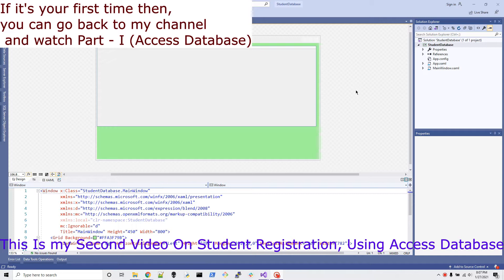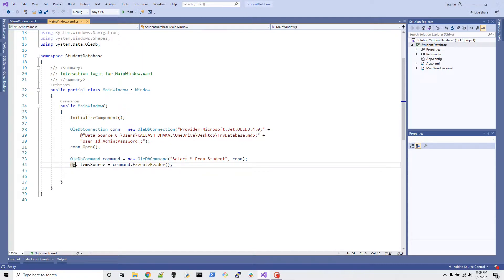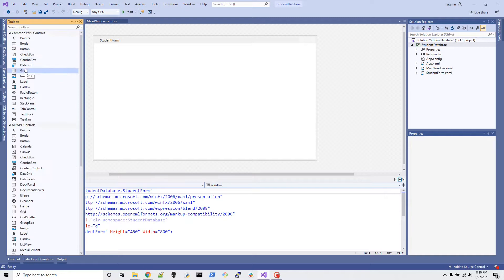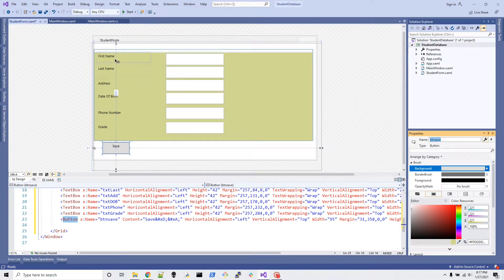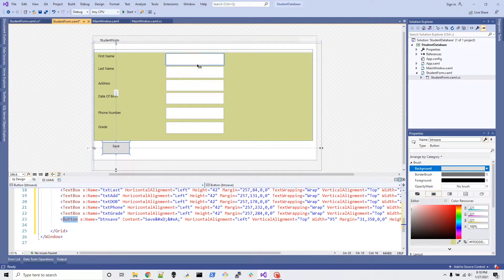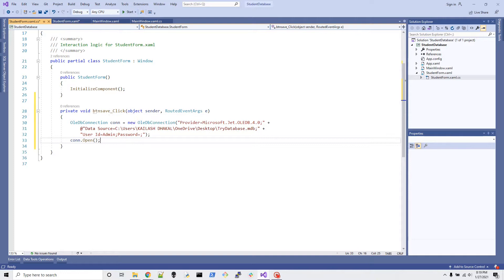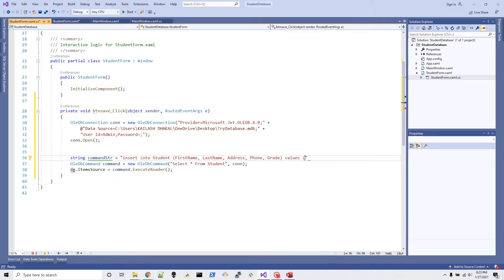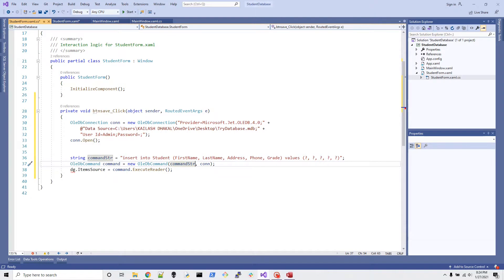Access Database Part 2 || Add, Delete, Save, Update the student records | Visual studio code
This is my Second Session On the student Database using the Access Database. In this video, I will show: How to update add delete the student record from the form. This will be a two-way connection where we can manipulate the data from both, Database table (root) or from the C# creating the forms (that I will show you in this video.

If you haven't watched my previous video - "How to create the Access database table and how to connect with the visual studio".

For more videos, please stay with us "Enjoy coding"